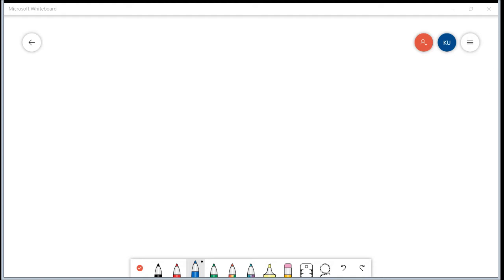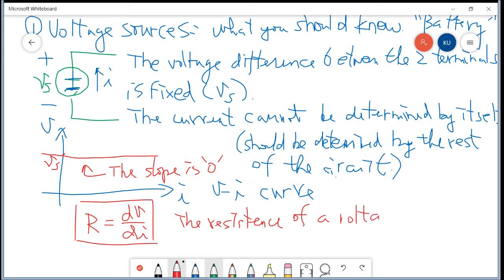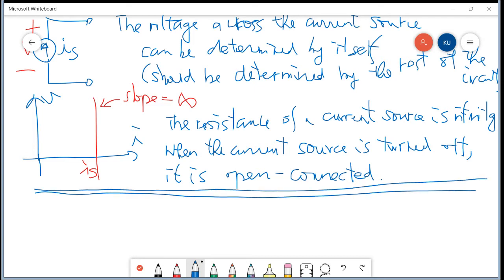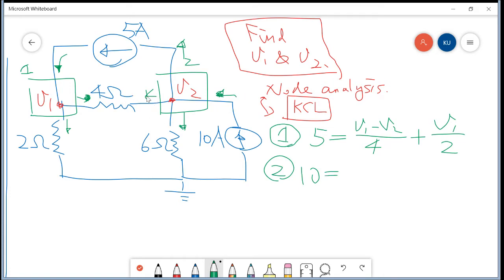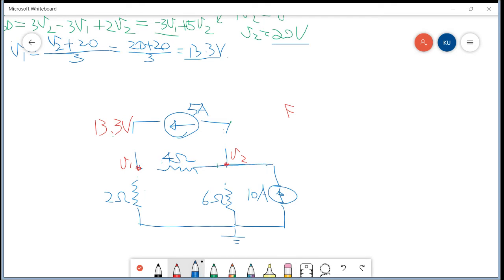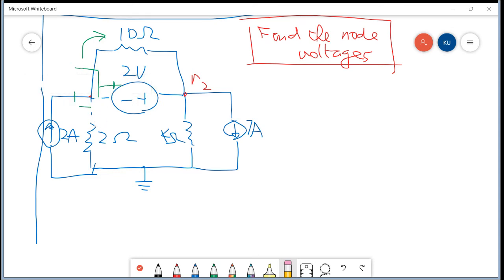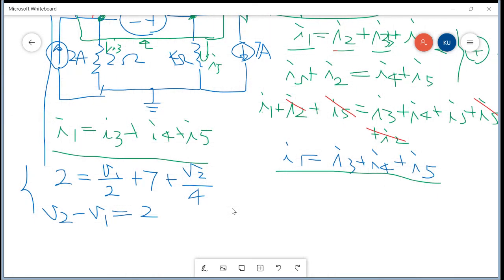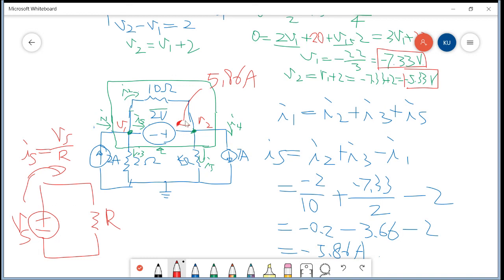Resistive Circuits - Part I